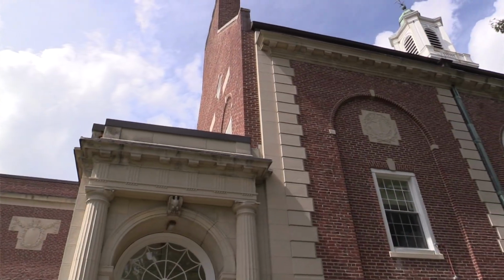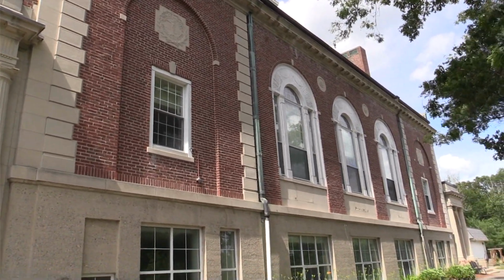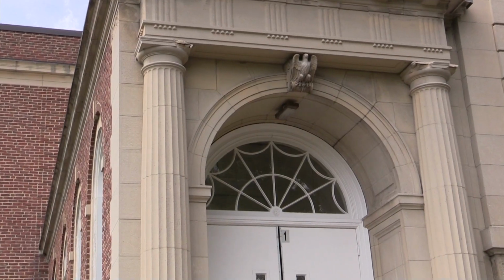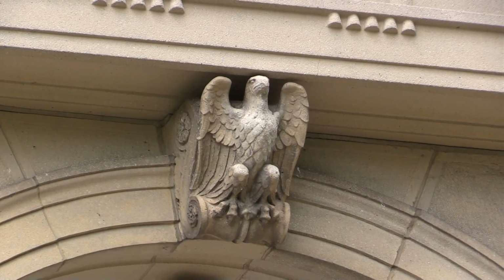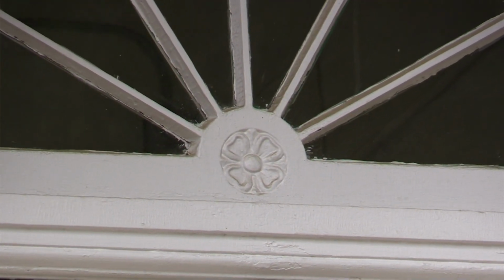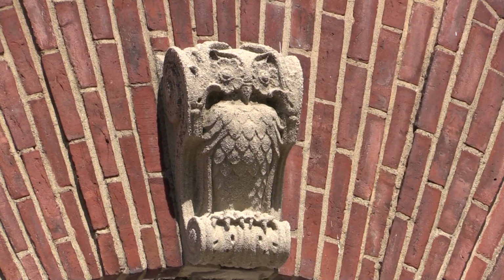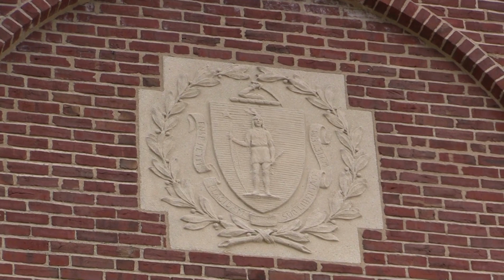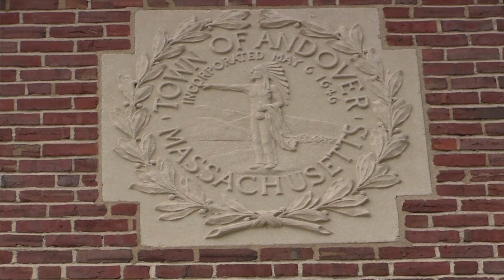The Shawsheen School Documentary 2015